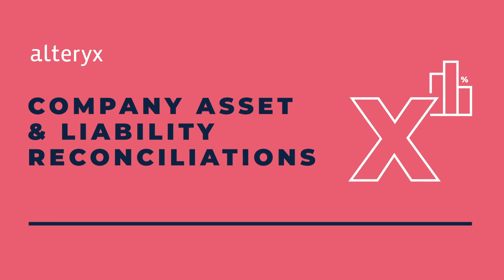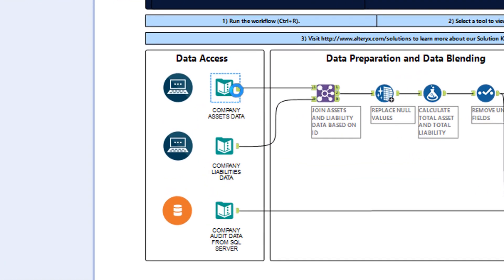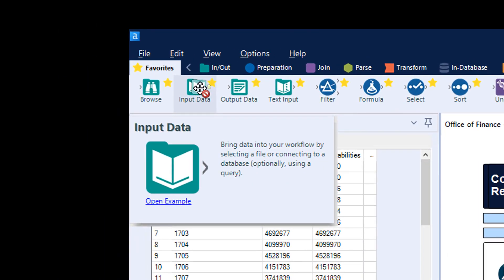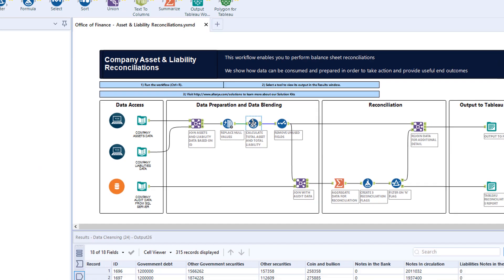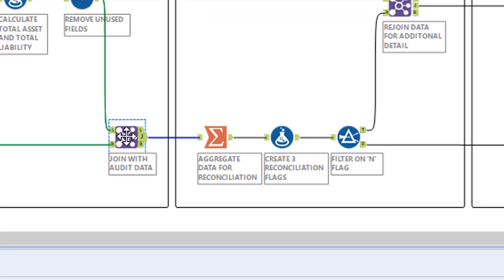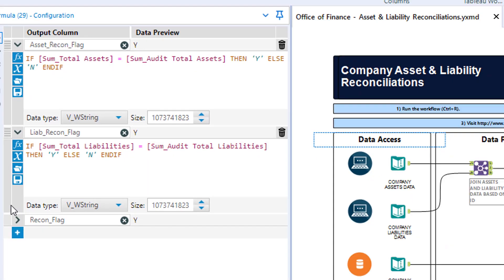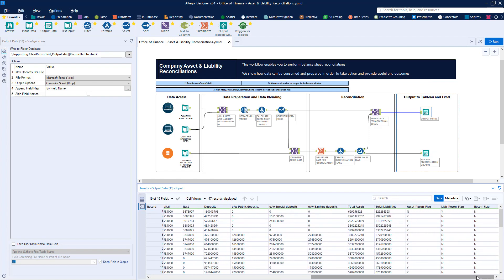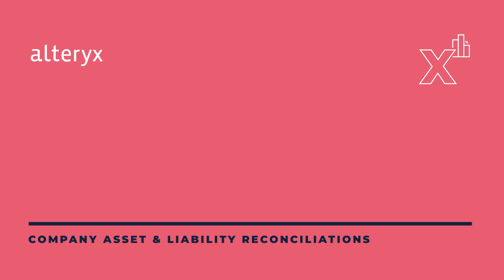Asset and Liability Reconciliations in Alteryx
Bring in data from disparate sources and identify outliers and discrepancies to ensure financial statement balance. Check out the full, finance analytics starter kit

One of the fundamental processes in a finance department is the reconciliation of a company’s assets and liabilities - ensuring that the money spent or assigned during a fiscal period matches the money leaving an account on the company’s balance sheet.

This is especially important for businesses and individuals to inspect fraudulent activity and to prevent financial statement errors, but it’s just as vital to maintaining good financial control and governance.

Data for this reconciliation activity can arrive from many systems, and of course in many formats. Frequently, accountants and other finance professionals must work with spreadsheets, data extracts in CSV or XML format as well as queries from corporate databases, such as SQL Server. These - and many other data sources - can be easily accessed in Alteryx Designer by using our Single Access Point Connection capability to acquire and work with a wide range of data types and formats.

Once loaded, the assets and liability data are blended together - often using common keys or identifiers. From here, we can clean the data - replacing missing values or extra characters - and add to our understanding by combining some of our assets and liabilities together into new data fields - using a simple and interactive formula builder.

We finish our preparation by removing any unnecessary fields from the dataset and then combine our new picture of assets and liabilities with the reference data coming from our corporate database. This gives us the basis for a comparison between the summarised totals coming from our data sources and the company ledger. Once again, a simple set of new fields can be created to automatically check for any discrepancies between these sources and we can send the fully reconciled data out to standard enterprise BI tools for consumption while diving deeper into the details of the records that failed to pass the audit inspection and sending these back into a detailed spreadsheet output for further investigation and remediation.

Once in operation, a workflow like this takes a reconciliation process that previously might have contained many manual steps with inconsistent actions and transforms it into a visual, repeatable workflow that delivers trusted results that can run automatically when new data arrives - freeing up your accounts and audit teams for higher-value work.